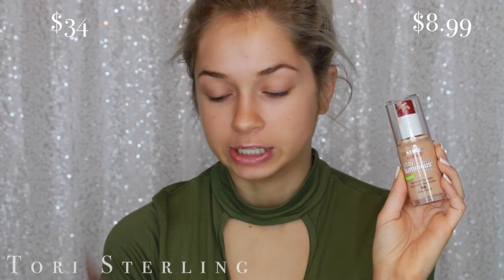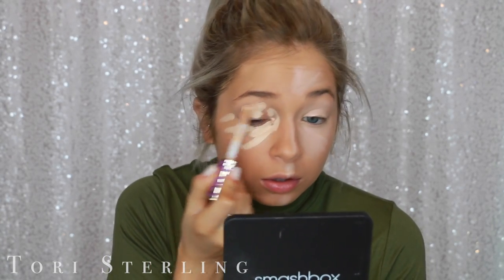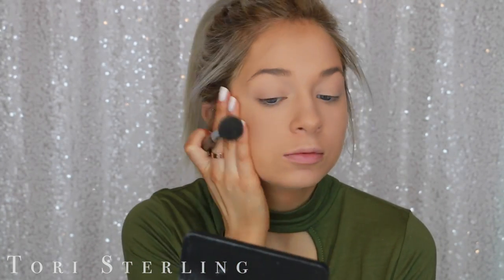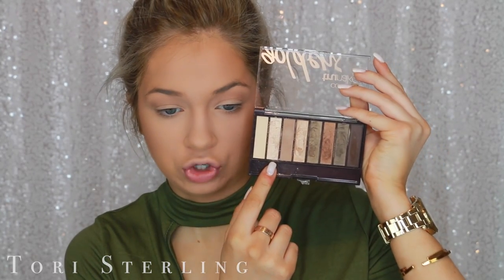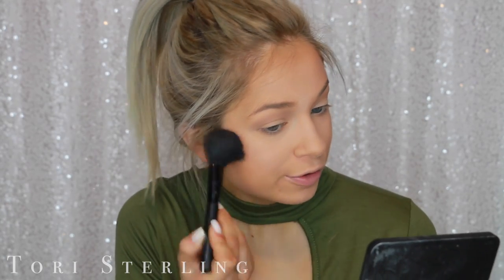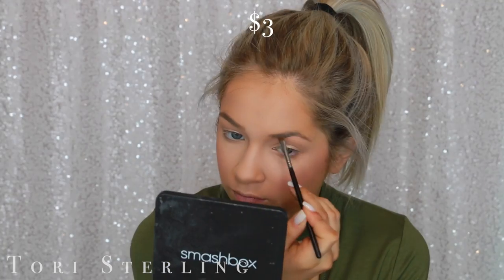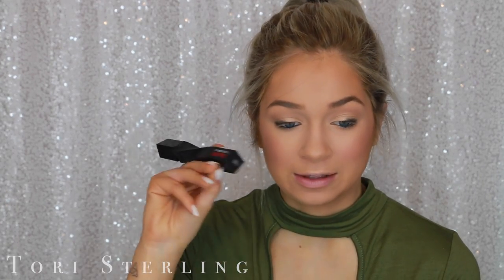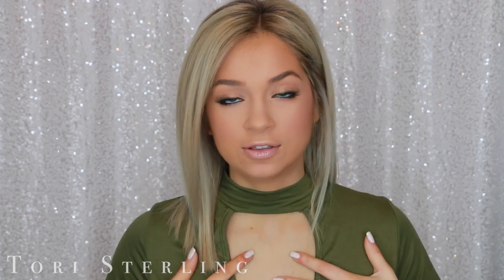Drugstore Dupes for High End Products | 2017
Let's do this! Drugstore dupes for high end products in 2017! I did a high end starter kit and a drugstore starter kit but all you guys wanted to see drugstore dupes for high end products with half my full face drugstore makeup and half my full face high end makeup products. I hope this video was your drugstore dupes fantasy! Makeup dupes are hard to spot but amazing when you find cheap alternatives for high end products. Cheap dupes and high end makeup dupes top last years dupes 2016 since this year has bigger and better high end and drugstore makeup products. Cheap dupes for high end makeup is a must especially with summer coming up you need high end dupes. Affordable makeup is key and can still look great. I show the cheap drugstore dupes for high end makeup such as mac dupes. Dupes for high end makeup are a total steal, hope you enjoy!

Xoxo, Tori